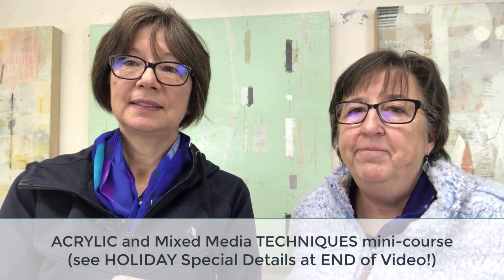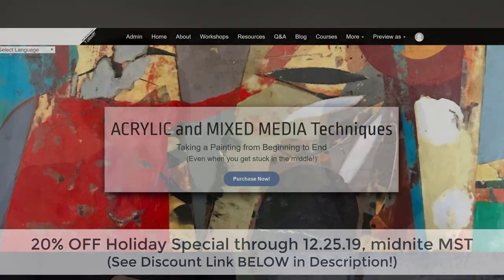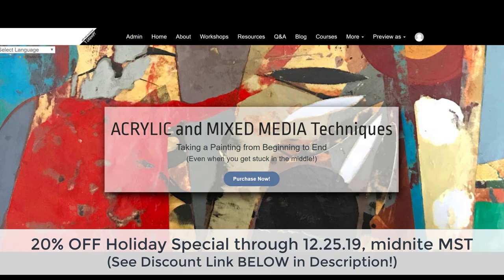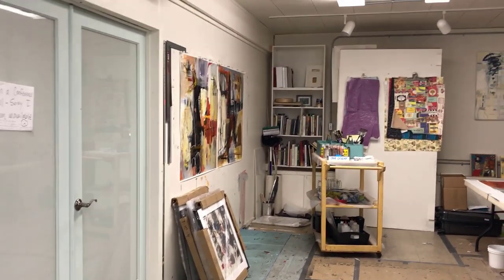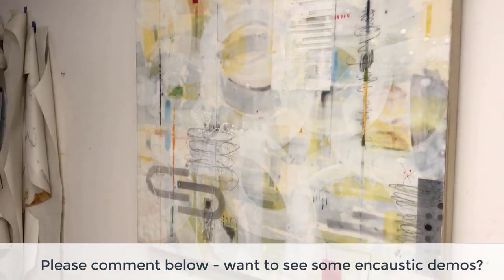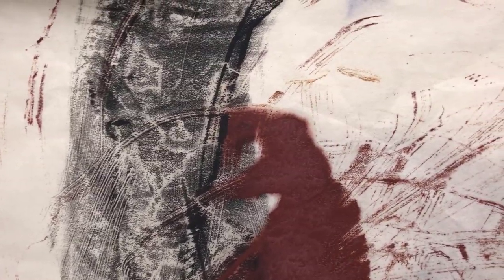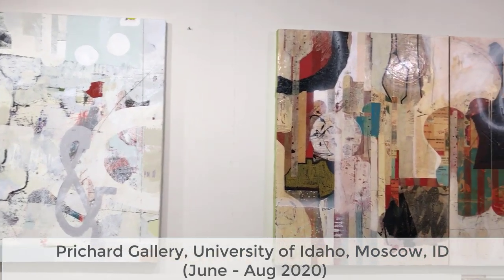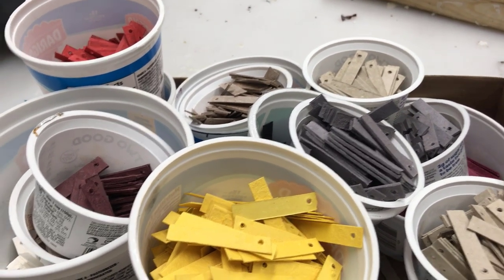085 - Pamela Caughey - NEW Acrylic Mini-Course HOLIDAY DISCOUNT & STUDIO tour, Hanging/Storage TIPS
IN THIS VIDEO: Tune in as I talk with Theresa Duncan, a writer and university instructor who beta tested my NEW Mini Course in ACRYLIC and MIXED MEDIA Techniques! She was also a beta tester of my Powerful Design and Personal Color Course! She had some interesting observations comparing the two courses ;)